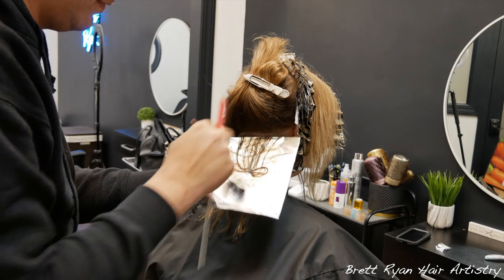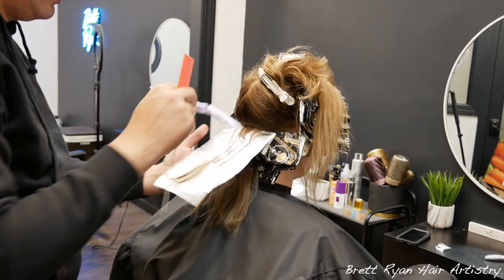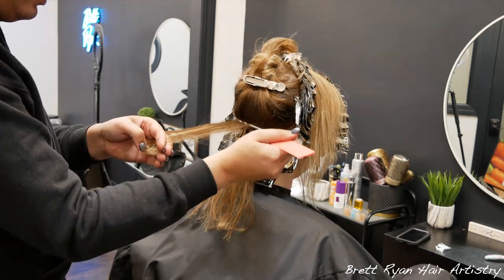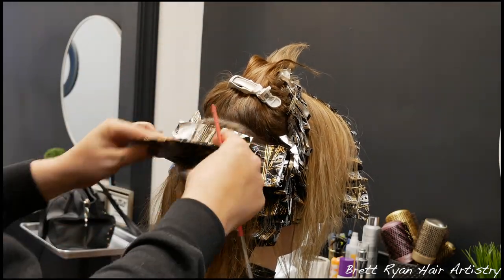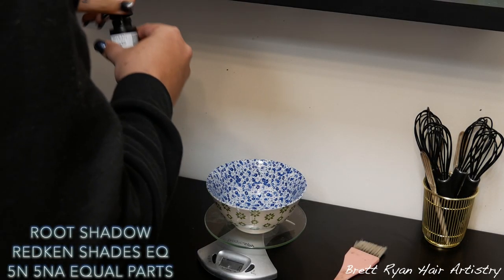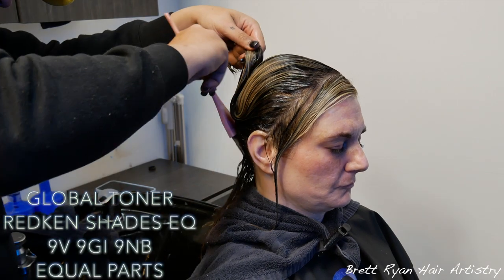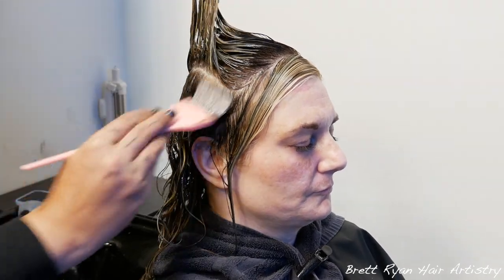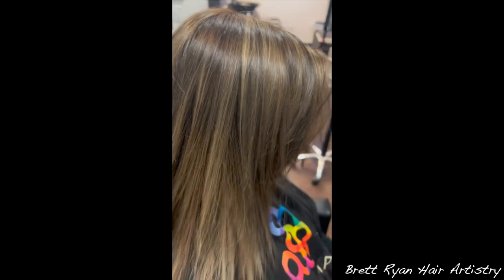HOW TO CREATE A ROOTED BLONDE| IN DEPTH!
Hey guys today I got my old assistant in my chair. You guys have seen her many times before. I will link some of her past tutorials on the card but, it’s my girl Victoria. Today I am going to teach you guys how I like to create a nice rooted dimensional blonde! Let me know down below what you think of this tutorial after you watch it. Also leave video ideas below as well! Enjoy guys!

FORMULAS:
Lightener: Blonde Me 20 Volume 1/16th Olaplex
Blonde Me 7 Volume with Olaplex bowl as well
Lowlights: Redken Shades EQ: 5N-6NB 10 Volume
Paint Between: Redken Shades EQ 5N-5G
10 Volume
Root Shadow: Redken Shades EQ 5N 5NA
Global Toner: Redken Shades EQ: 9V-9GI-9NB

Xoxoxo,
            Brett Ryan